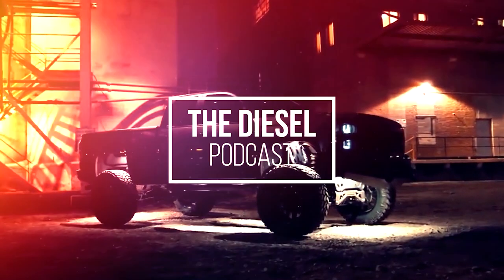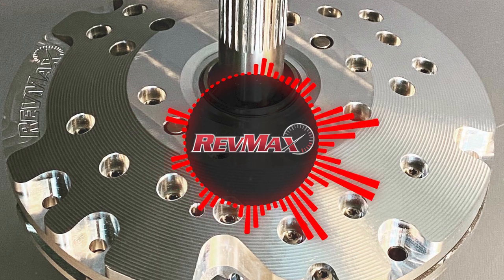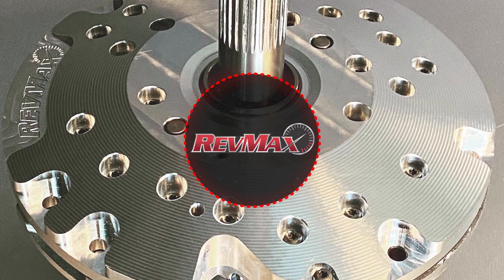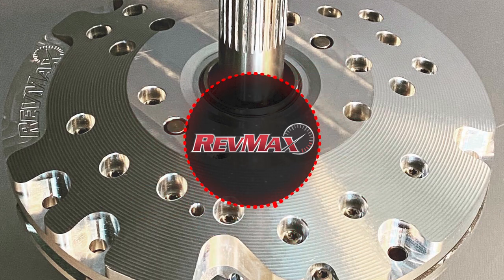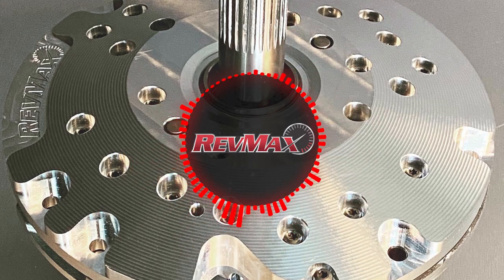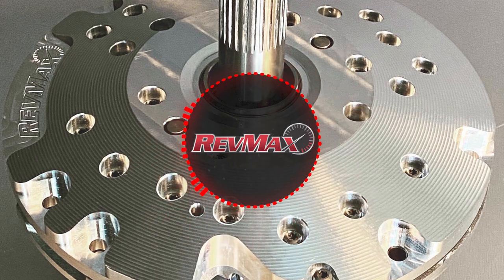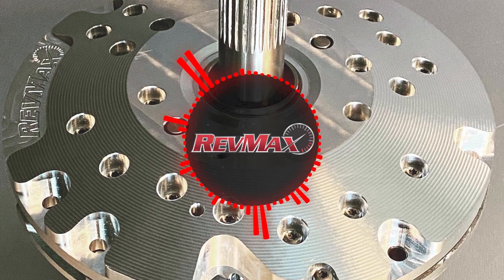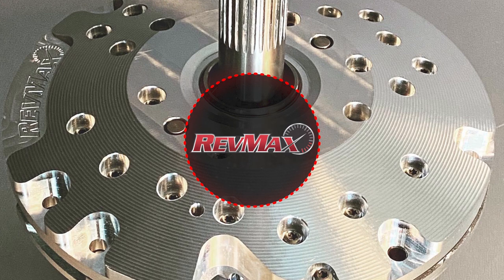68RFE Pump Upgrade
Revmax just dropped a new part for 68RFE’s and we wanted to know more about it.  Frank from Revmax joins us to talk about their new pump, what it does for stock and modified transmissions and more!

INTRO FEATURING:
PPEI
Holderdown Performance
Hardway Performance
AA Engineering
Pinky Ruggles
Randy's Transmissions
Tyler Gawley
Tyler Cathey

Producer: Michelle Nicole